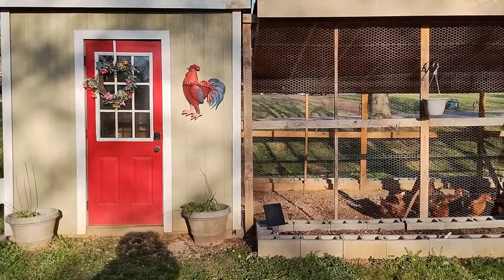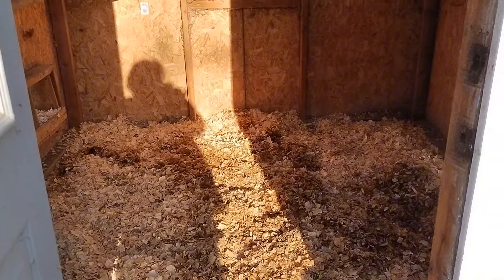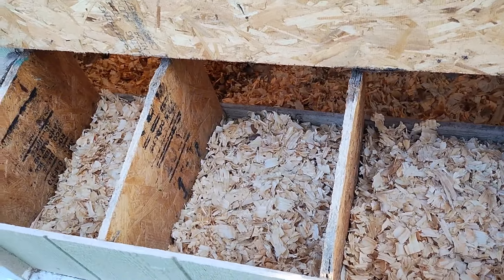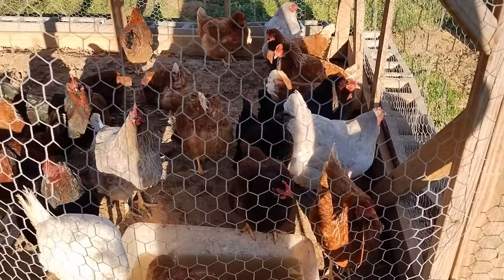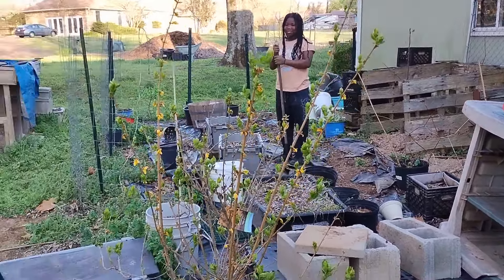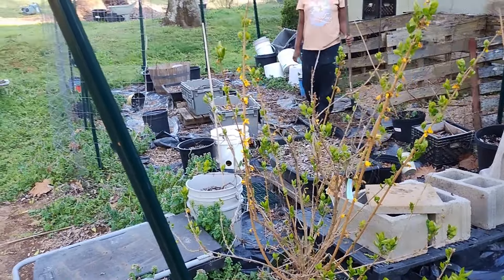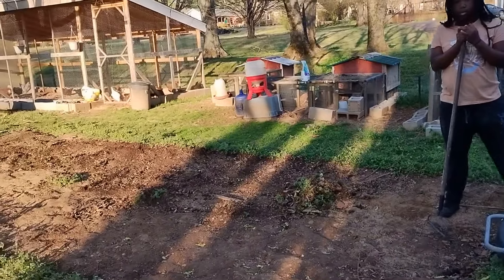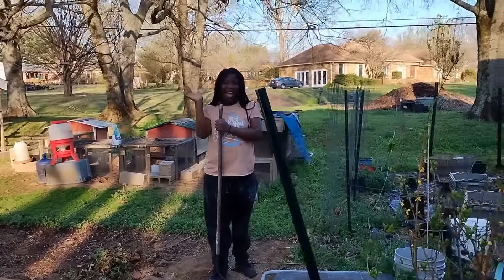Cleaning the House for the Girls and Making Plans for an Additional Garden Area